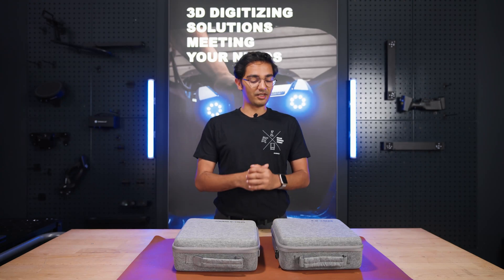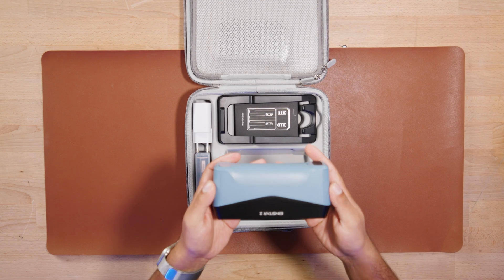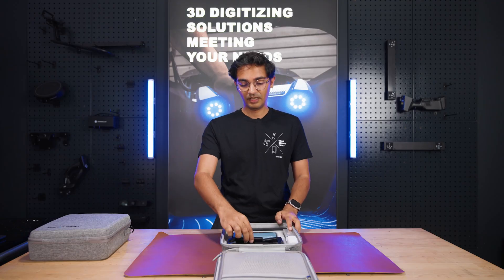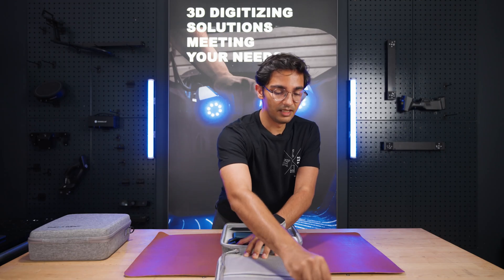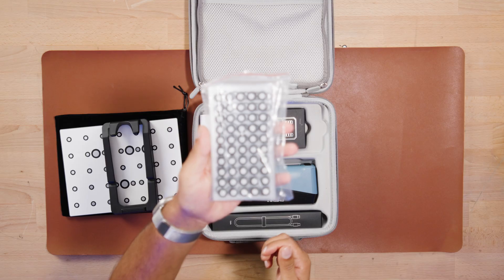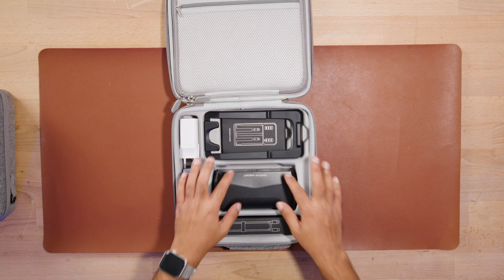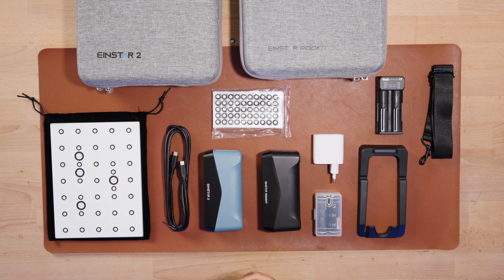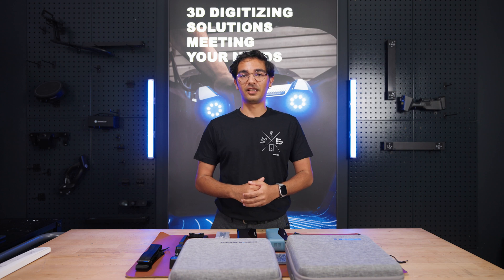Unboxing EINSTAR 2 and EINSTAR Rockit - What`s in the box?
Unboxing the Future of 3D Scanning: EINSTAR Rockit & EINSTAR 2

In this video, we take a first look at the brand-new EINSTAR Rockit and EINSTAR 2 — two compact, wireless 3D scanners that make professional scanning easier than ever. Both models feature dual light sources (blue laser + IR VCSEL), deliver high-resolution detail without markers or spray, and run for up to 3 hours on battery power.

The Rockit brings true wireless freedom with built-in WiFi and a swappable battery, while the EINSTAR 2 focuses on precision and portability in a lightweight 420 g design. Perfect for creators, engineers, and 3D artists who want to capture real-world objects anywhere.